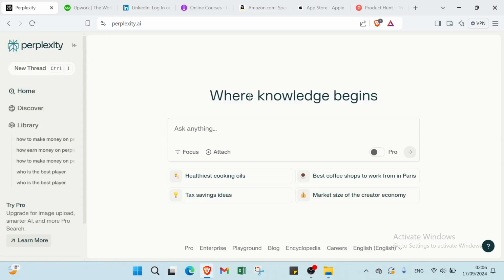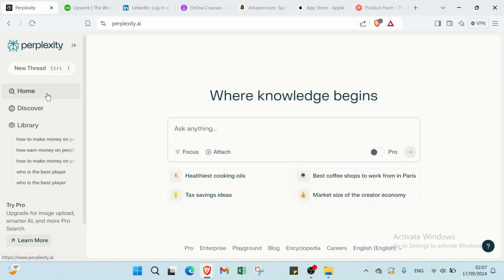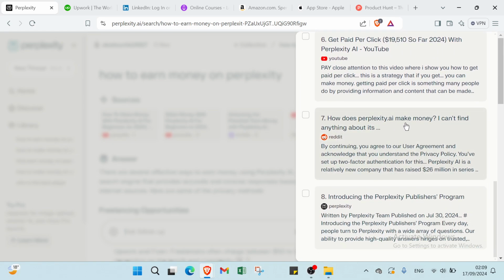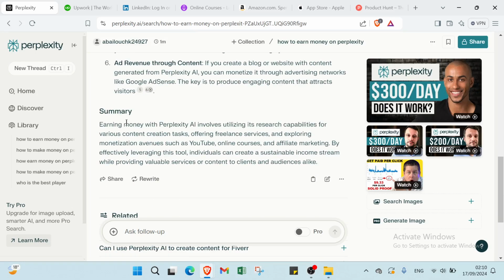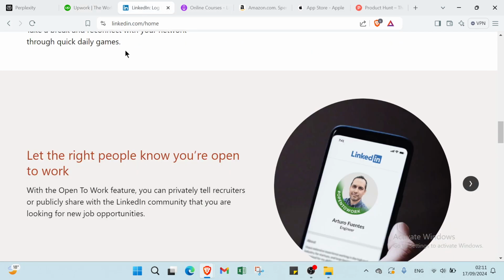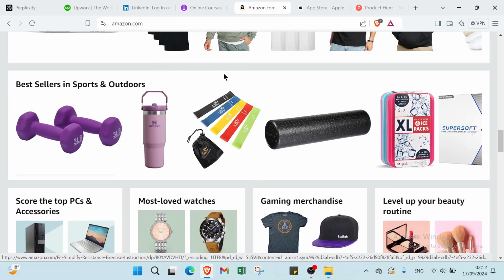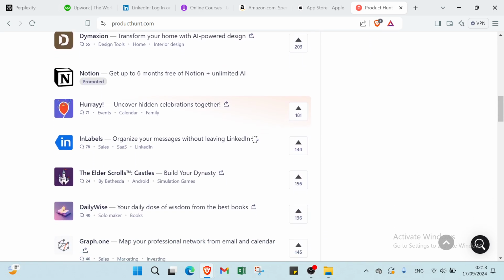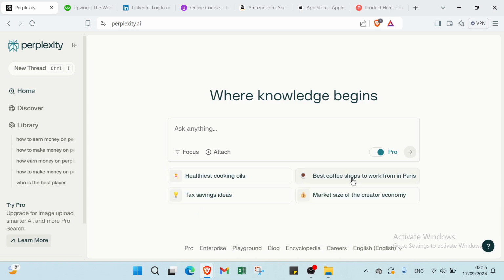Top 3 Proven Ways to Make Money with Perplexity 2025 : Easy Step-by-Step Plan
Top 3 Proven Ways to Make Money with Perplexity 2024: Easy Step-by-Step Plan

in this video we discuss :